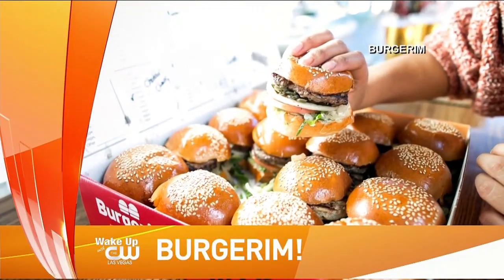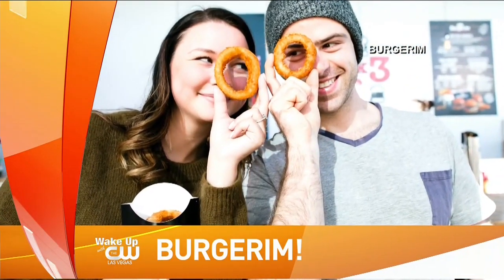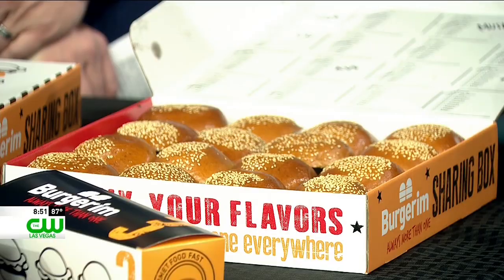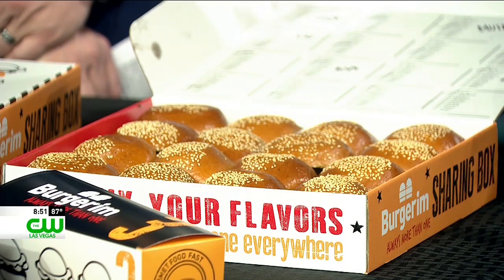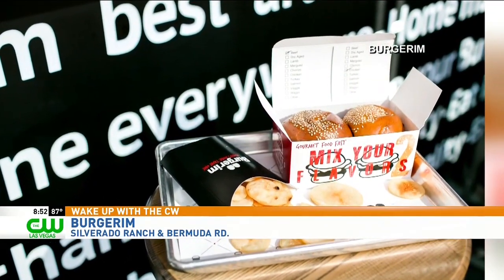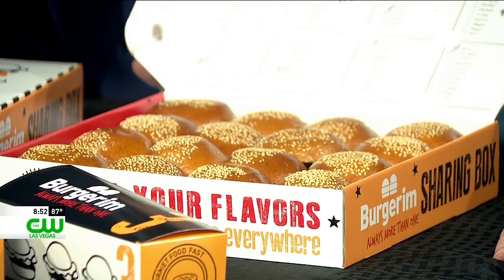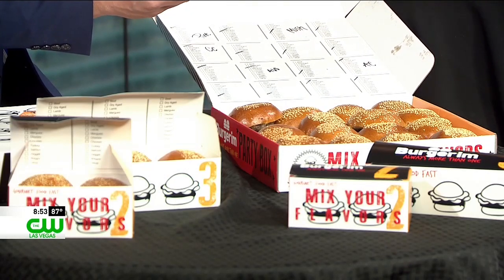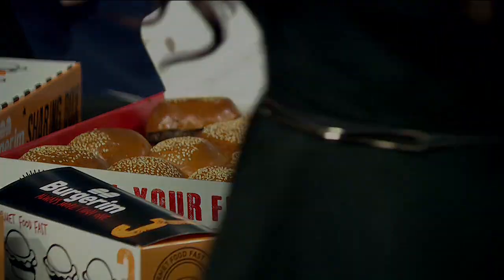Burgerim on Wake Up with the CW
Burgerim's gourmet mini burgers featured on "Wake up with the CW" on KVCW in Las Vegas!

- Chief Marketing Officer, Ashley Lindley Shaffer
- President, Oren Loni